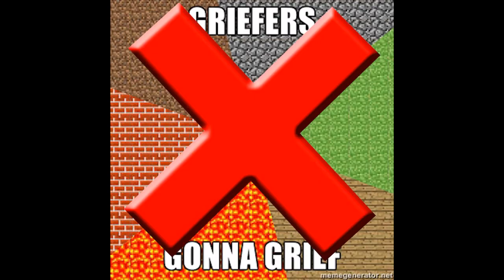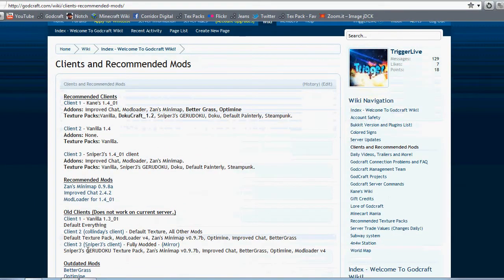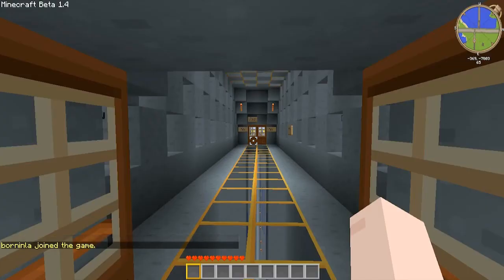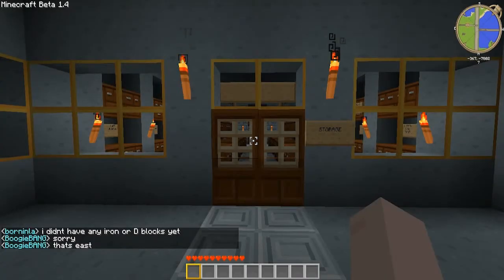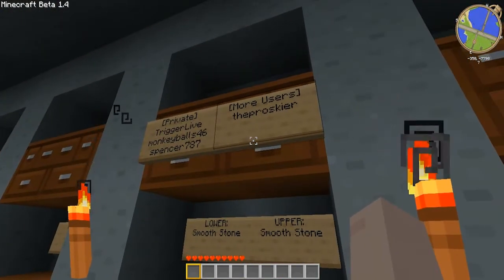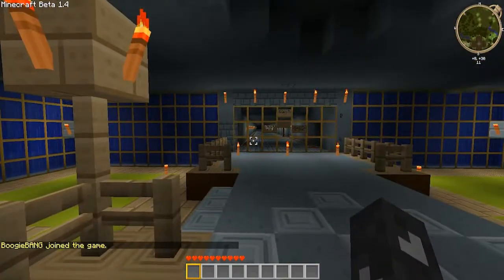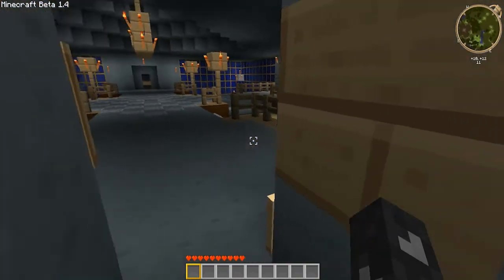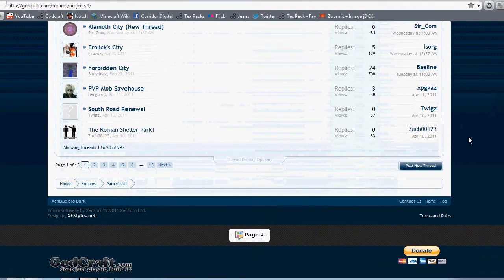The Beginners Guide to Godcraft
A guide I made for people new to Godcraft :D